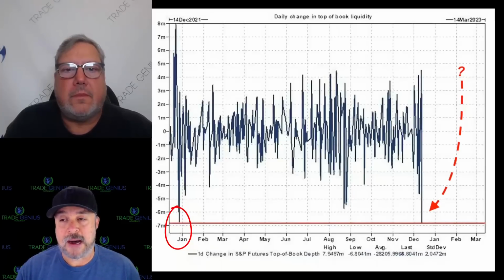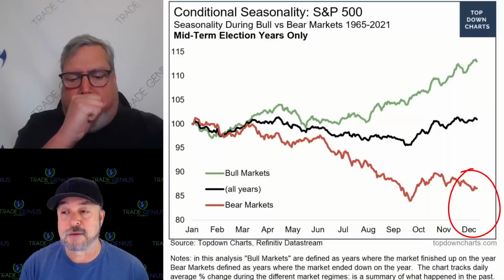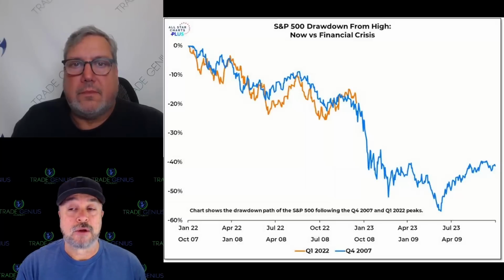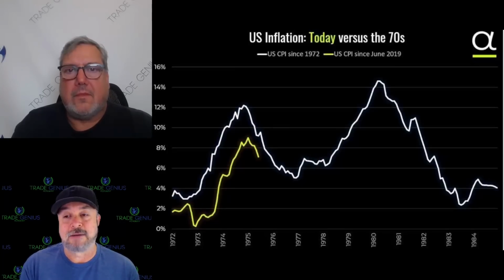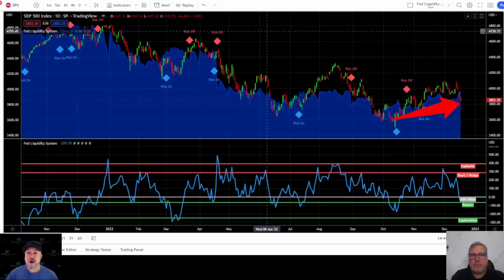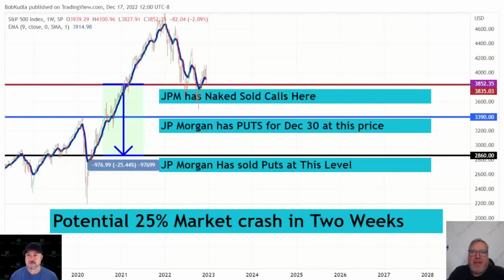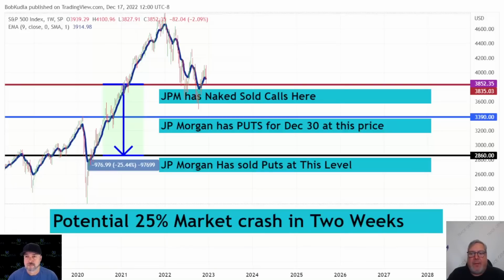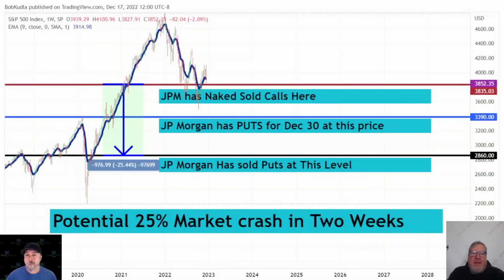Alert! Market Set To Crash Now!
Twitter.com/Thetradegenius
Instagram.com/Thetradegenius